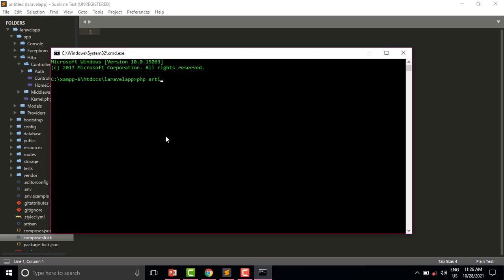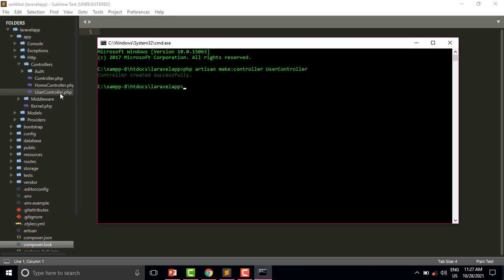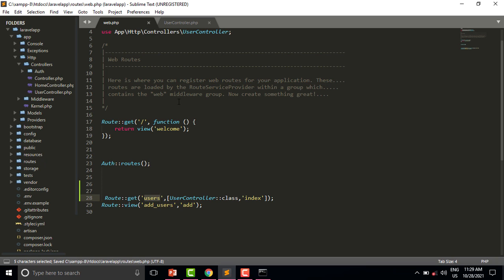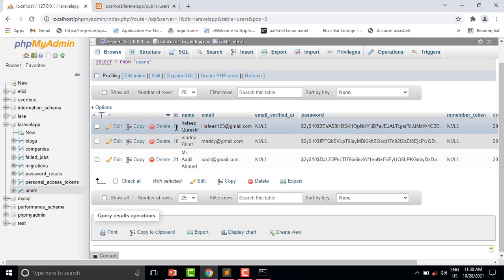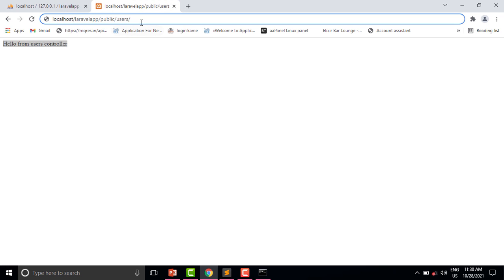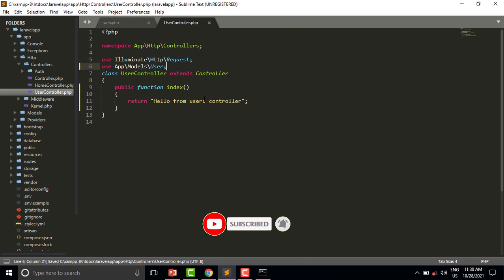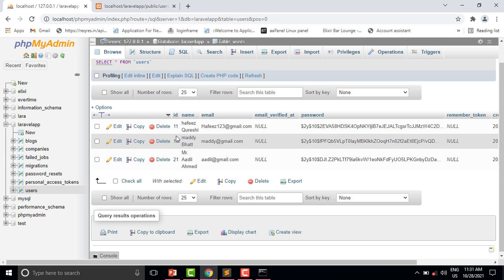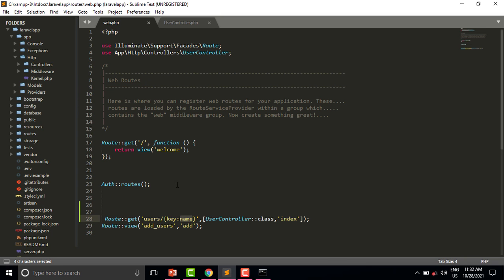Route Model Binding in Laravel | Laravel tutorial for beginners | Laravel from scratch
In laravel tutorial we learn about the route model binding in laravel. Also we have learn how create model and controller in laravel. This video is made for laravel 8 latest version and made Hafeez Qureshi in English language

• What is Route Mode Binding?
• Make a Controller?
• Make a Model?
• Understand with examples